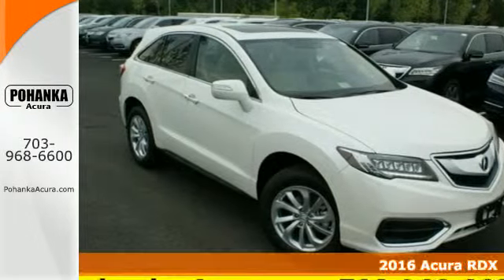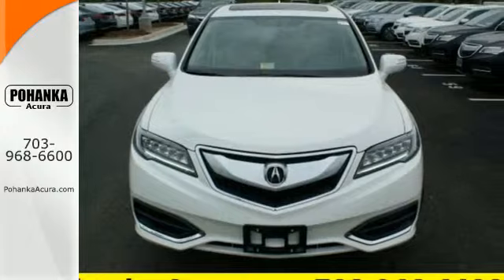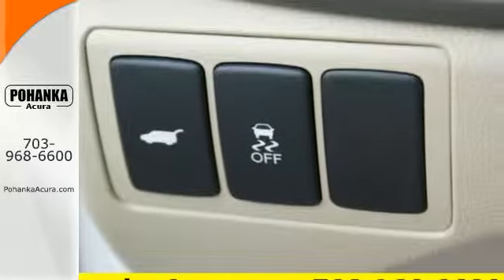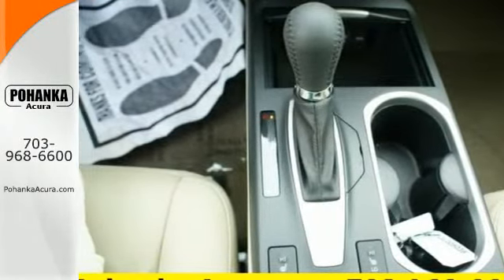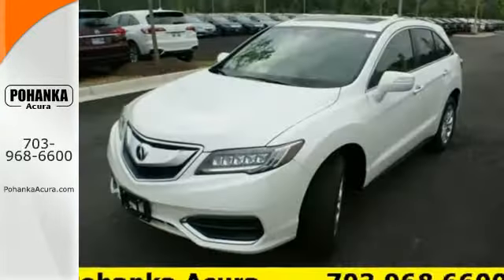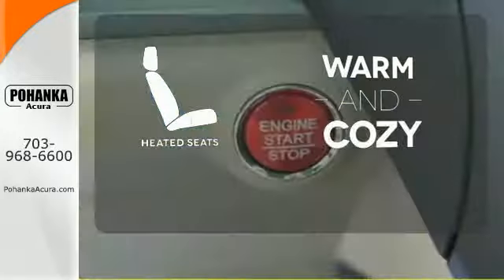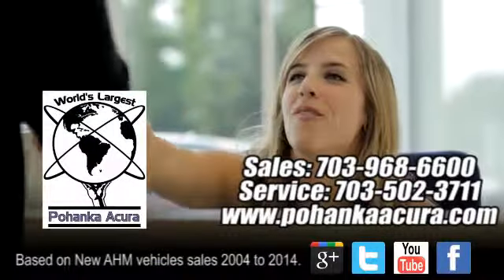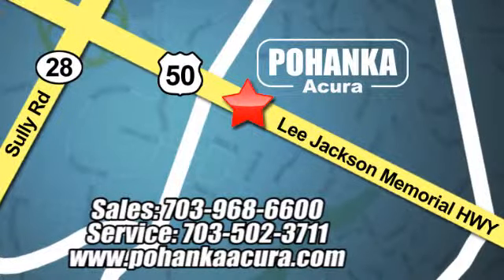2016 Acura RDX Fairfax VA Acura Washington-DC, MD GL005036 - SOLD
Year: 2016
Make: Acura
Model: RDX
Trim: AWD
Engine: 3.5L V6 SOHC i-VTEC 24V
Transmission: 6-Speed Automatic
Color: White
Interior: Parchment
Stock #: GL005036
VIN: 5J8TB4H31GL005036
AWD. The SUV you've always wanted! What a price for a 16! This attractive 2016 Acura RDX is the rare family vehicle you are hunting for. It will take you where you need to go every time...all you have to do is steer! All prices exclude taxes, title, license, and dealer processing fee of $599.00. Published price subject to change without notice to correct errors or omissions or in the event of inventory fluctuations. All features not on all vehicles. Vehicles shown are for illustration purposes only. MPG is based on 2015 EPA mileage ratings. Use for comparison purposes only. Your actual mileage will vary, depending on how you drive and maintain your vehicle, driving conditions, battery pack age/condition (hybrid only), and other factors. MPG is based on 2016 EPA mileage ratings. Use for comparison purposes only. Your mileage will vary depending on driving conditions, how you drive and maintain your vehicle, battery-pack age/condition (hybrid only), and other factors.

Address:
13911 Lee Jackson Hwy